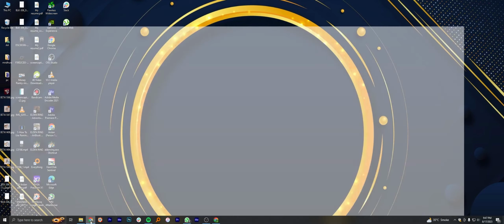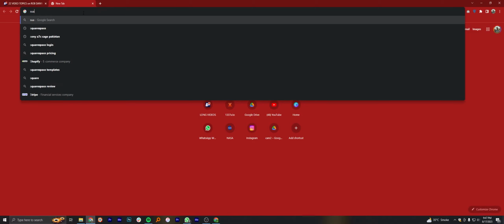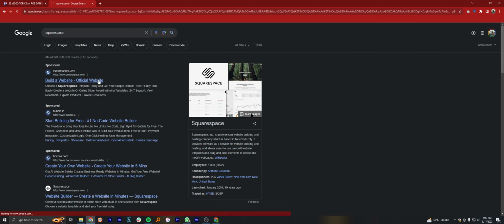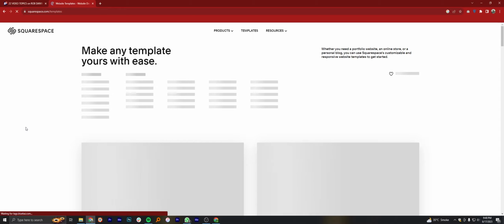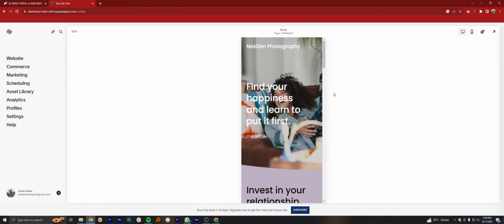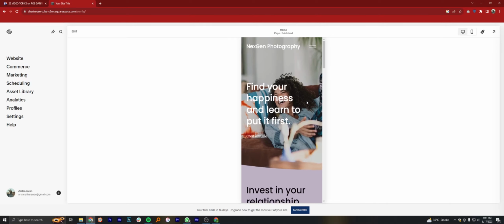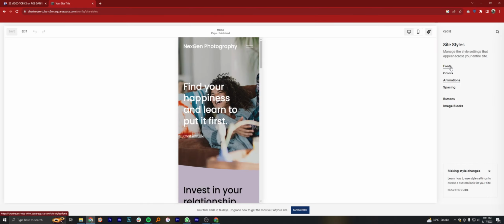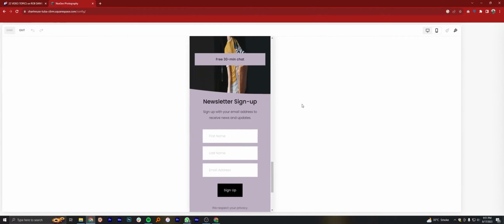MAKE A PHOTOGRAPHY WEBSITE ON SQUARESPACE! (EASY METHOD)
Welcome to the ultimate guide on creating a stunning photography website using Squarespace! If you're passionate about showcasing your photographic talents and building a professional online presence, you're in the right place. In this comprehensive video, we'll walk you through step-by-step on how to design, develop, and launch your very own photography website on Squarespace.

0:00 INTRO
0:04 TUTORIAL